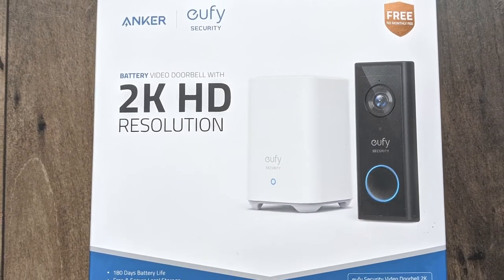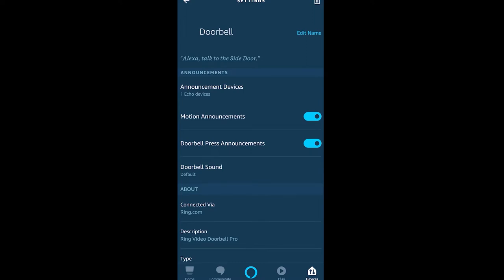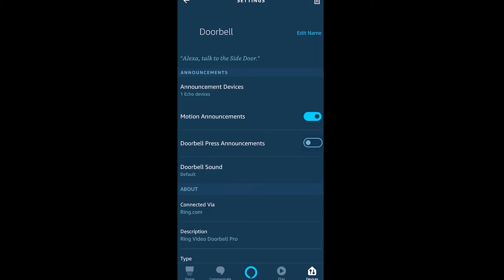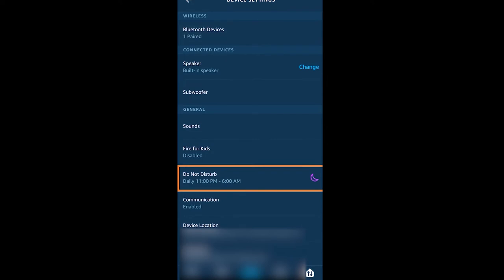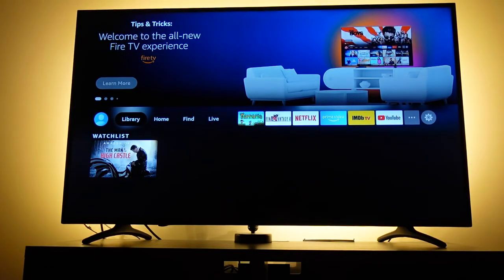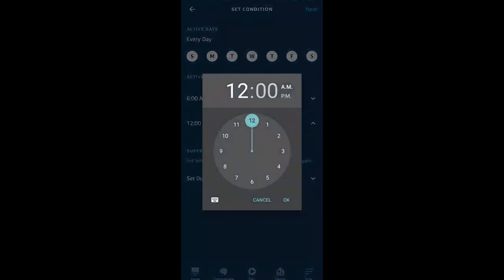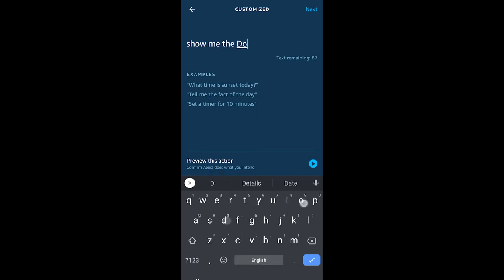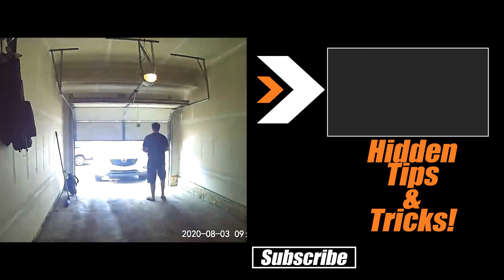Automatically Show Your Video Doorbell On Echo Show and Fire TV!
No matter which smart video doorbell you have, you probably want the video feed to show up on your Echo Show or your Fire TV whenever someone rings the doorbell!  This way, you'll know who is at the door before they know you do!

I'll show you 2 ways you can do this, and both should work as long as your video doorbell can trigger within the Alexa application whenever the doorbell is pressed. I'm using a Eufy 2K Video Doorbell in this video, but you could use many different smart video doorbells.

Get your videodoorbell up on your echoshow or fireTV!

Brian